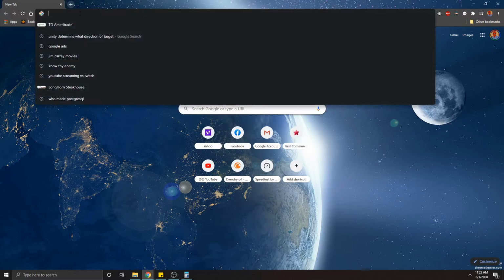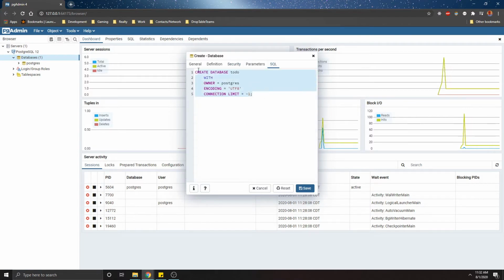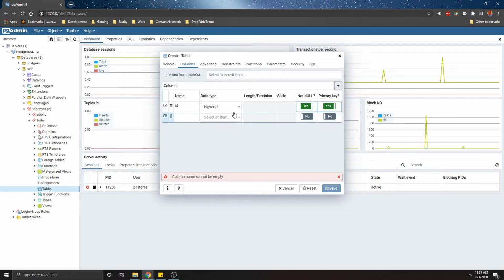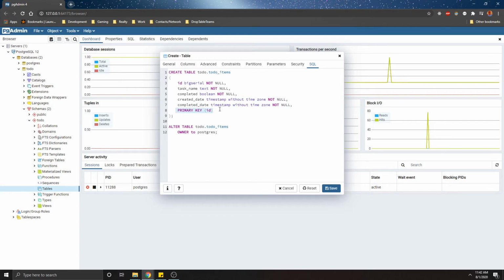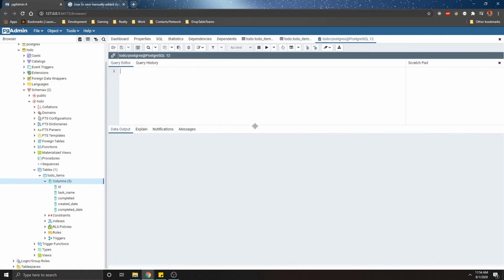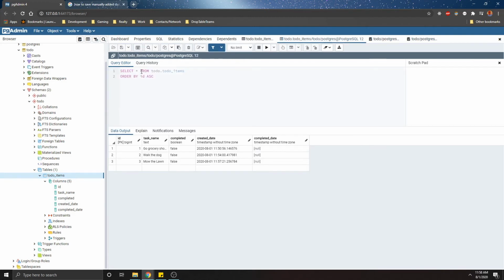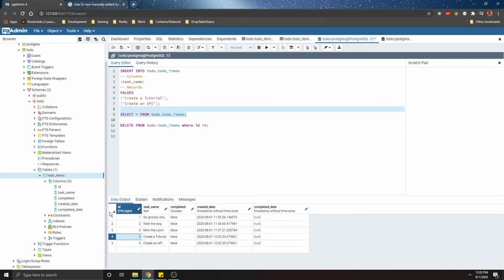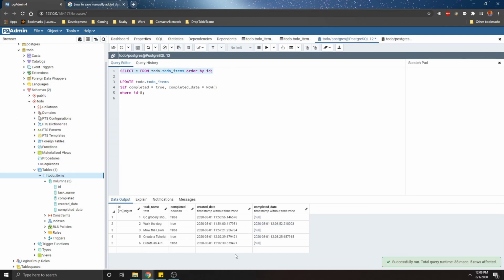Learn PostgreSQL and SQL Basics in 30 Minutes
In this Tutorial I will go over the bare-bones basic that you need to able able to create and use a PostgreSQL database. This video will teach you how to:
1. Download and Install PostgreSQL
2. Create a new Database
3. Create a Schema
4. Create a Table
5. Read data in a Table using the User Interface
6. Create data in a Table using the User Interface
7. Create Data in a table using SQL commands
8. Read data from a table using SQL commands
7. Delete data from a Table using SQL commands
8. Update Data in a Table using SQL commands